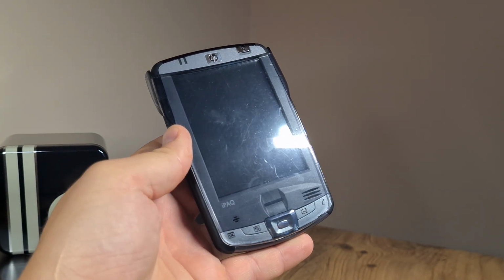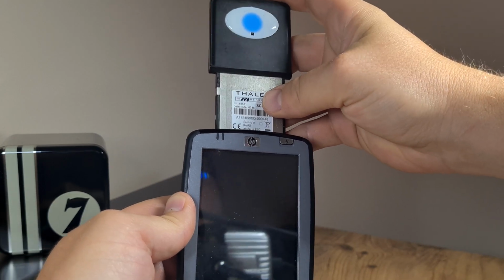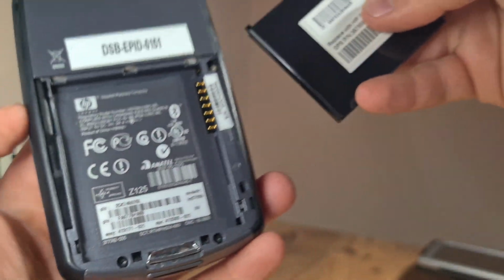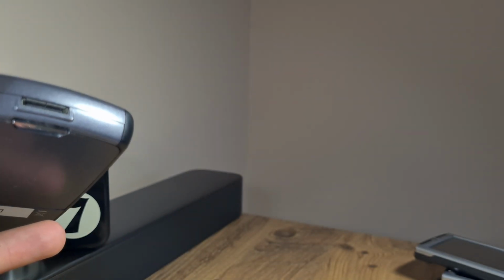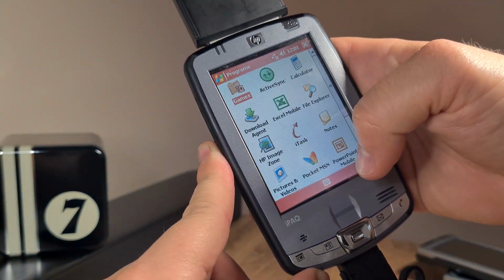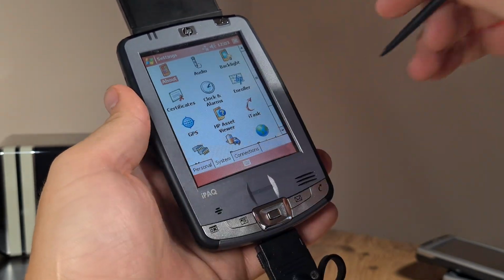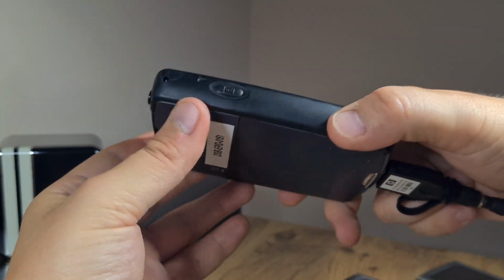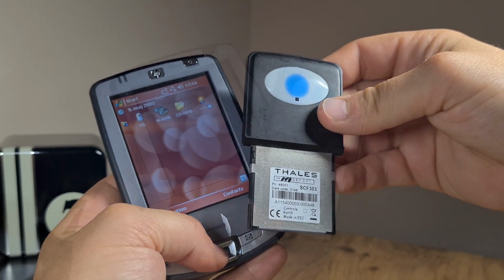HP iPAQ HX2790 - just another chunky Pocket PC...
...to add to my collection. The thrift gods have shown me kindness in the past couple of weeks, as I have gotten some interesting, quirky gadgets of late, and have also managed to complete my collection as my previous non-functioning RZ1715 was joined by a pristine one.